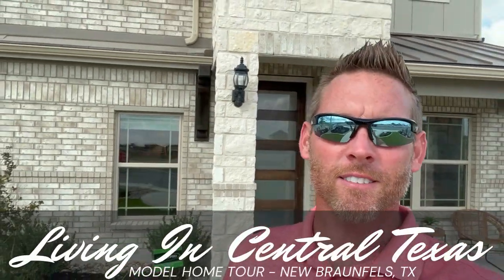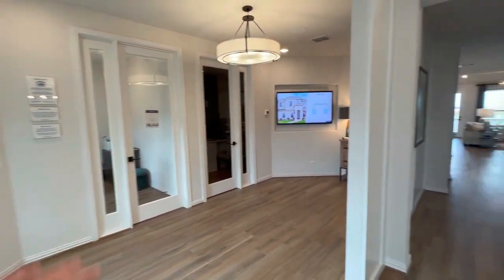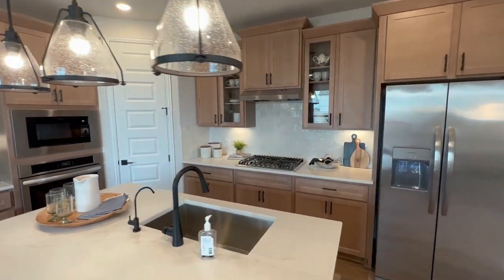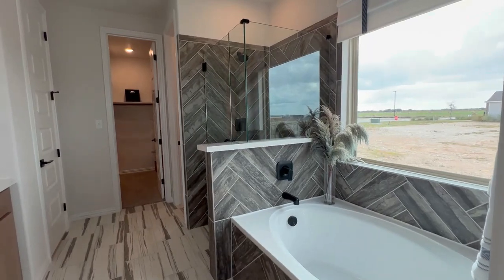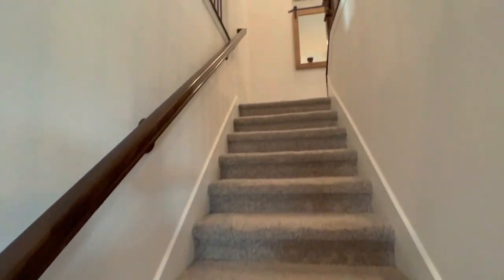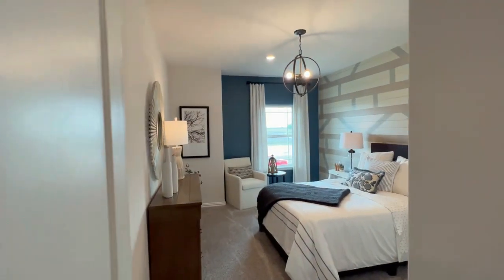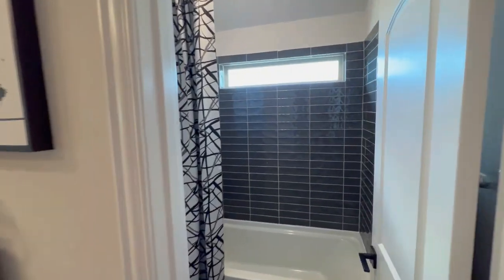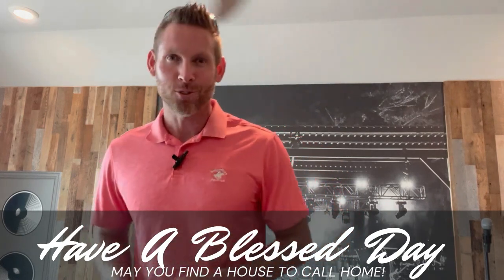New Braunfels Real Estate Model Home Tour | Dauer Ranch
🏡 Explore the Brightland Homes Model Home in New Braunfels! 🌟 Step inside our meticulously crafted model home, showcasing the unparalleled design that defines the Brightland Homes experience.

🔑 Ready to make a move in New Braunfels real estate? Discover your dream home among our available inventory homes, designed for every lifestyle. Explore homes for sale in New Braunfels TX and envision a life surrounded by comfort, style, and community.

🌳 Why New Braunfels living? This charming city combines small-town charm with modern amenities. From the historic Gruene District to the scenic Comal River, residents enjoy rich history, cultural experiences, and outdoor adventures.

🛍️ Explore local boutiques, savor eclectic cuisine, and embrace the thriving arts scene. With top-rated schools and a central location between San Antonio and Austin, New Braunfels is a sought-after destination for those moving to New Braunfels TX.

🌊 Discover natural wonders like Schlitterbahn Waterpark and Landa Park, creating a haven for those seeking a refreshing escape. New Braunfels offers the best neighborhoods in New Braunfels TX, making it the perfect place to call home.

👉 Join our Brightland home tours and envision life in a Brightland Home in New Braunfels – where comfort, style, and community converge. Explore real estate for sale in Texas and experience the finest home tours in Texas with Brightland Homes. 🏡✨

🤔 Thinking of moving to New Braunfels, Texas? We can help 😃
0:00 Intro
0:32 Entry To Home
0:42 Office, Half Bath & Laundry
1:11 Dining, Kitchen, Living Rooms
1:43 Master Suite
2:38 Upstairs Bedrooms & Bathrooms
4:04 Contact Me Today!
If this is your first time to this channel, and you want to know everything about eating, sleeping, working, playing, the good, and the bad of living in Central Texas, then subscribe ▶ and tap the bell 🔔 for notifications so you can be the first to know about the current market in Central Texas.  📝

We get calls, texts, and emails every day from people just like you, looking for help on making their move to Central Texas (San Antonio to Austin) and we absolutely love it. 🥰 Whether you are moving in 10 days or 10 weeks, give us a call 📲, shoot us a text 📝, or send us an email 📩 so we can help you make a smooth move to Central Texas.
Brandon Melvin, Central Texas Real Estate Agent – Texas Real Estate License #: 677848
🏡 REAL ESTATE AGENTS --- 📈 WE ARE EXPANDING NATIONALLY!
***All the stats, data, house pricing, and anything else mentioned is always subject to change and is provided solely as an example at the time of this recording***